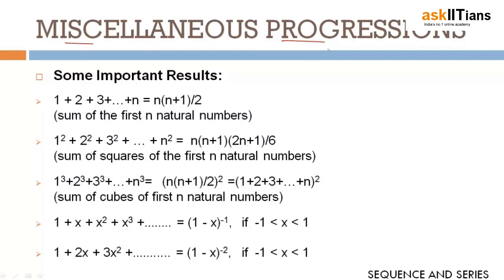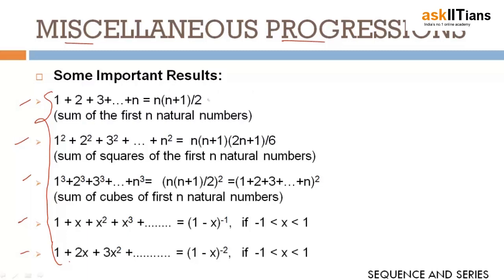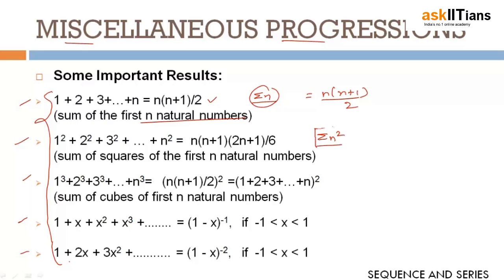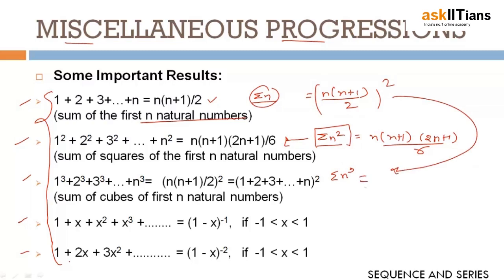Miscellaneous Progressions | Lecture- 7 | Sequence and Series | Math | Grade 11 | JEE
Harsh Patodia sir has explained Sequence and Series | Miscellaneous Progressions

For more information on Permutation and Combination, refer to our revision notes on JEE Math